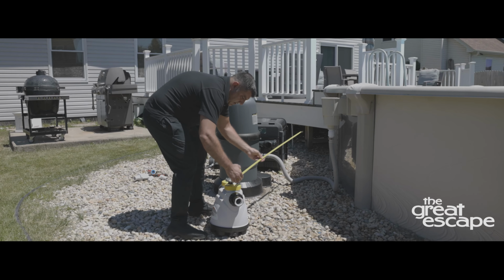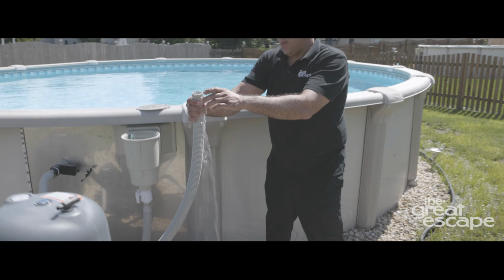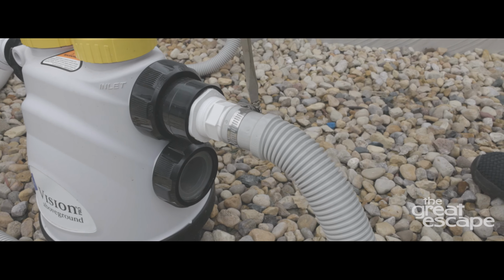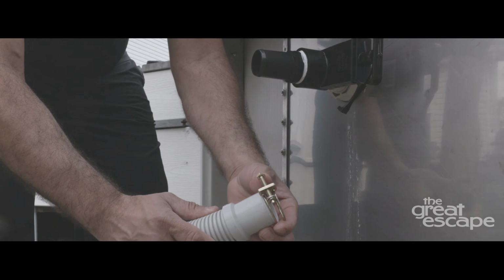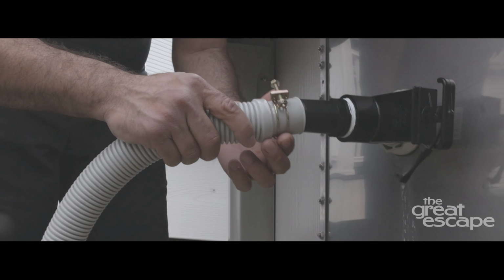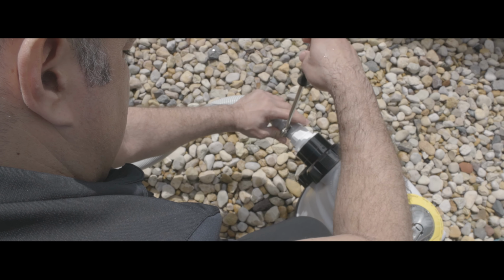Hose Replacement Simplified: Your Essential Guide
With different hose lengths and diameters to choose from, our step-by-step guide will make the process a breeze. From measuring the correct hose length to proper installation, this guide has you covered.

Three Key Takeaways:
1. Correct Measurement: Most pool connections require a hose with 6 ft length and 1 1/2” diameter. However, it's best to measure the distance between your equipment pieces to determine the right hose length.
2. Preparation: Shutting off water flow from both the skimmer and return side is crucial before beginning. If you don’t have shut off valves, use a Hayward 1022 black cap or rags to prevent water from pouring out.
3. Proper Installation: Attach the new hose by sliding the clamp over the hose cuff, connecting it to the fitting, and tightening the clamp. Be cautious not to overtighten the clamp.

Step-by-Step Process:
1. Measure the distance between your equipment pieces to determine the right hose length needed.
2. Turn the shut off valve handles to the side so that the water flow is stopped from both the skimmer and return side.
3. If you don’t have shut off valves, use a Hayward 1022 black cap or rags to stop the water from pouring out when the hoses are removed.
4. Loosen the clamps on both ends of the hose for easy removal.
5. Slide the hose clamp over the cuff of the new hose and connect the hose to the fitting, letting the ring fit loosely over it.
6. Slide the clamp to the middle of the cuff and tighten the screw located on the top of the clamp using a flat head screwdriver. Remember, avoid overtightening.
7. Repeat this process on the opposite end of the hose to complete a secure connection.

Resources Mentioned:
1. Pool Hoses: These come in various lengths and diameters, making it easy to adjust and replace. They are crucial components in pool filtration systems.
2. Hose Clamp: An essential tool in pool maintenance to secure hose placement, preventing water loss and equipment issues due to high-pressure buildup in water circulation equipment.
3. Hayward 1022 Black Cap: This is a helpful tool used to stop water flow if you don’t have shut off valves.
4. Flat Head Screwdriver: A key tool used to tighten the screw on the clamp, securing the hose in place.

FAQs:
Q1: What length and diameter should my pool hose be?
A: Typically, most pool connections take a 6 ft long x 1½” diameter hose. However, measuring the distance between your equipment pieces will help determine the precise hose length you need.

Q2: How do I stop the water flow when replacing a hose?
A: If you don’t have shut off valves, you can use a Hayward 1022 black cap or rags to prevent water from pouring out when the hoses are removed.

Q3: Can I overtighten the hose clamp?
A: Overtightening the hose clamp can potentially cause damage to the hose or the clamp, so it's crucial to tighten it just enough to secure the hose.

Q4: How do I know if I have installed the new hose correctly?
A: If you have followed the steps correctly, your hose should be securely connected on both ends with tightened clamps.

Q5: Where can I get help if I have questions about replacing a hose?